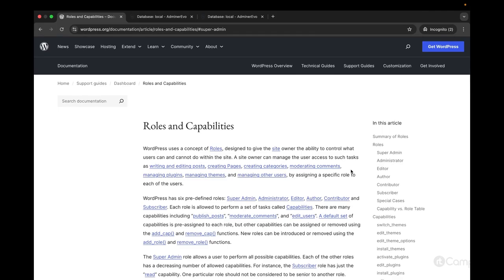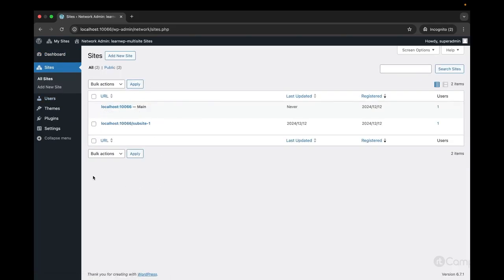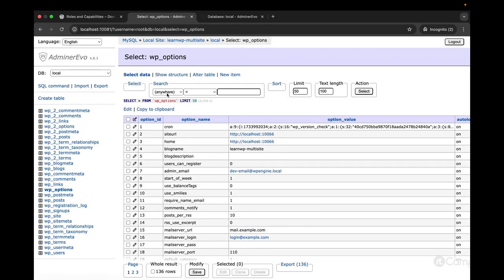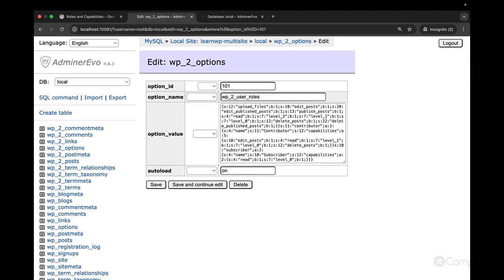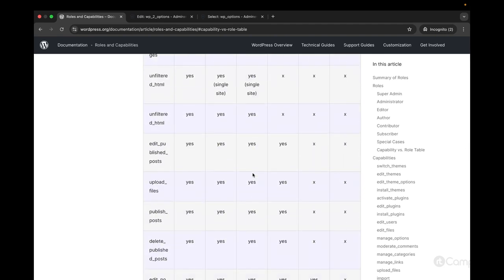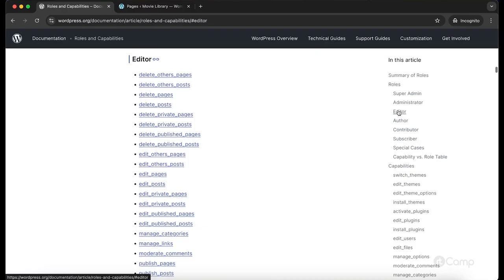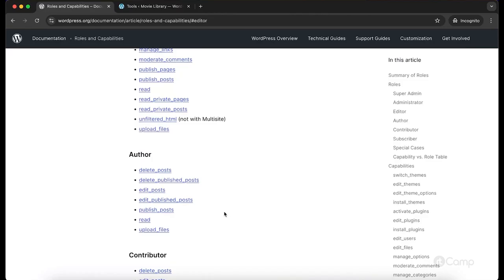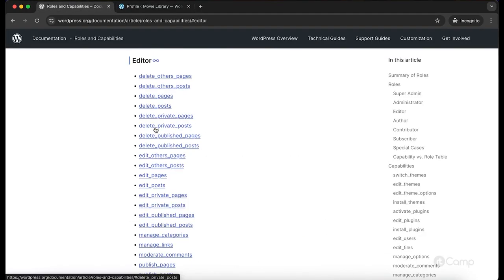Overview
In this video, we provide an overview of WordPress Roles and Capabilities, explaining how they control user permissions and access to various parts of a website. You'll learn how to assign, modify, and manage roles like Administrator, Editor, and custom roles for specific tasks. We also cover how to work with capabilities programmatically, and how to tailor user permissions to suit your site's needs. Perfect for developers and site administrators looking to enhance user management.

These videos are part of a curated course. For additional context and a better learning experience, we recommend going through the course here: {